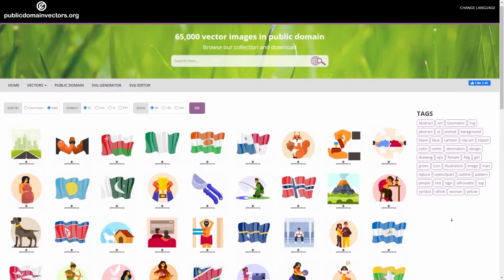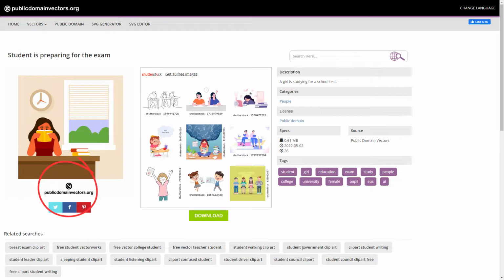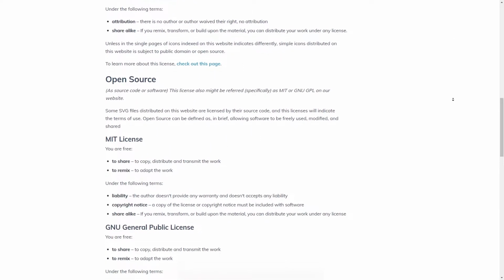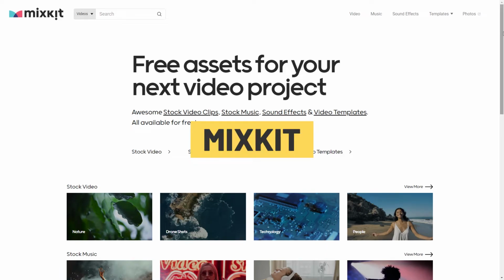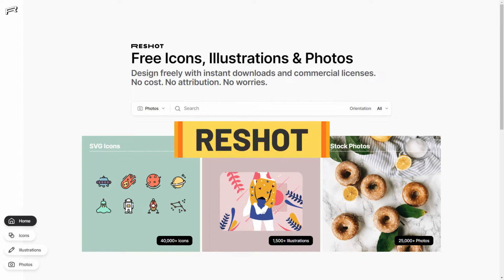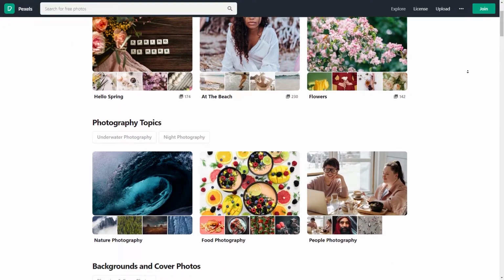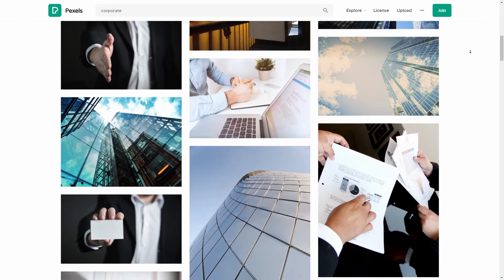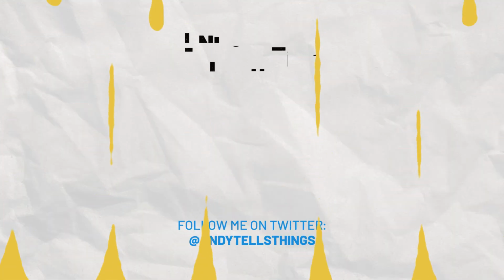7 Websites With Free Assets for Designers (Commercial Use Allowed!)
In this video I'll show you 07 websites where you can get free assets to use in your design projects, even for commercial use. Design resources can be a great way to boost your productivity and allow you to create more in less time.
🔔 Click on the bell icon to be notified whenever I upload a new video.